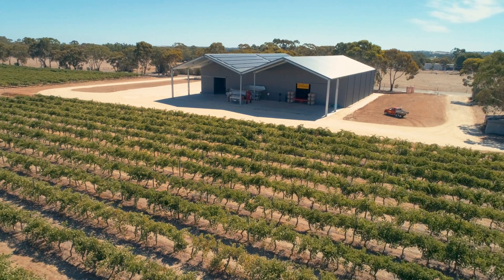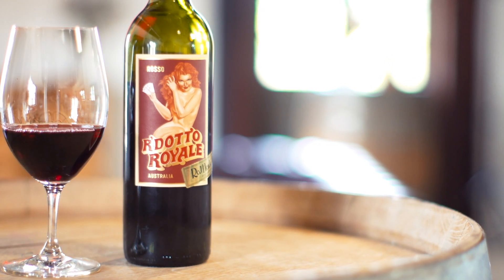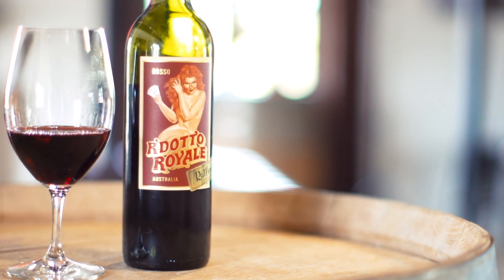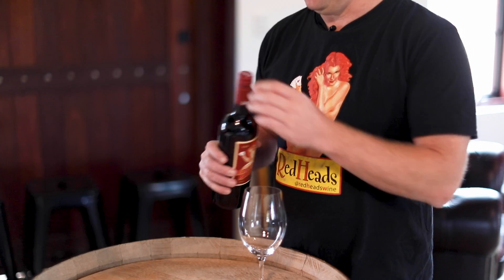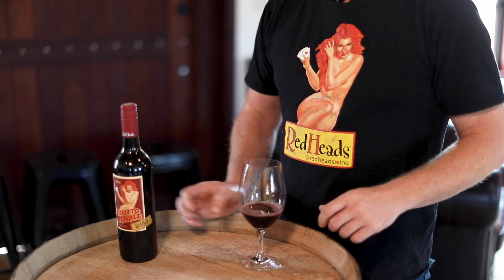RedHeads Studio - R'dotto Royale Italian Blend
Het Australische wijnhuis RedHeads Studio neemt je mee om te vertellen over de R'Dotto Royale, een bijzondere blend van vijf Italiaanse druiven in Australië!